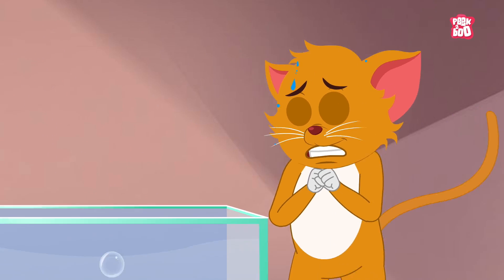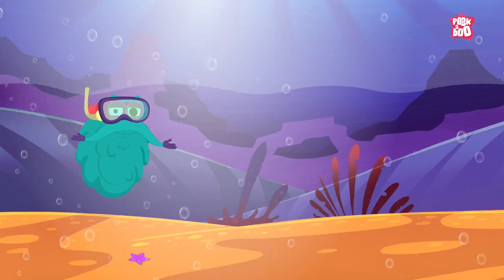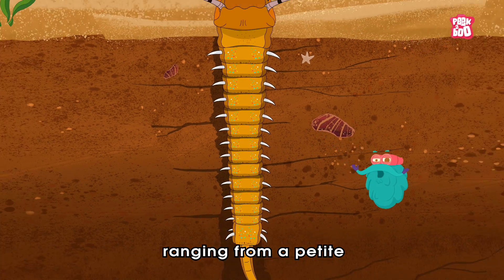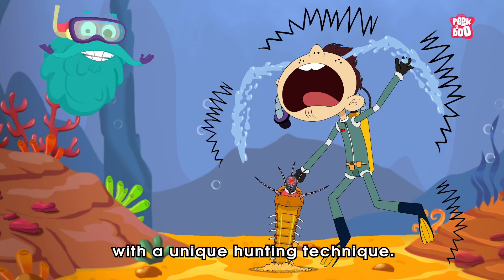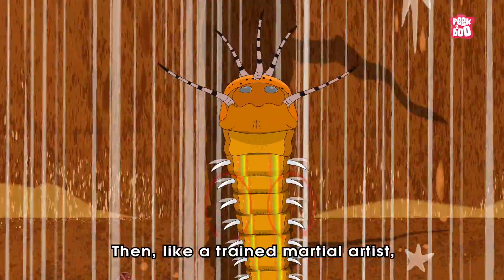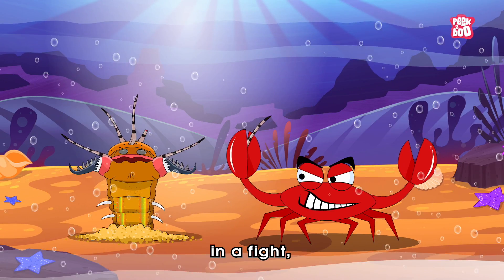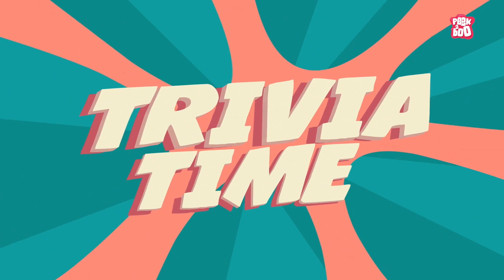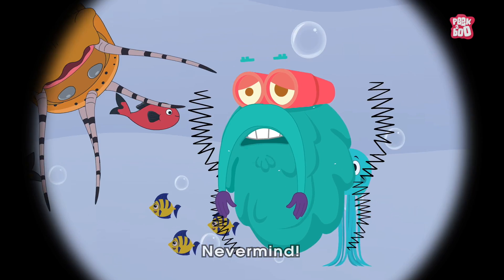Bobbit Worms | Most Terrifying Creatures Ever | The Dr Binocs Show | Peekaboo Kidz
Bobbit Worms | Bobbit Worms Facts | Most Terrifying Creatures Ever | What Are Bobbit Worms? | Bobbit Worms Predators | Bobbit Worms Bite | How Do Bobbit Worms Eat? | Can Bobbit Worms Hurt Humans? | Do Bobbit Worms Have Brains? | Do Bobbit Worms Have Eyes? | Worms | Eunice Aphroditois | Bobbit Worm In Aquarium | Ocean Creatures | Deep Sea Creatures | The Danger In The Ocean | Bobbit Worm Strength | Length of A Bobbit Worm | Where Do Bobbit Worms Live? | Deep-Sea Creatures | Sea Monsters | Marine Animals | Aquatic Animals | Interesting Facts | Scientific Facts | Best Kids Show | Science For Kids | Science Videos | Video For Kids | Dr Binocs Show | Peekaboo Kidz

Hey kids, in this video, Dr Binocs will explain Bobbit Worms | The Dr Binocs Show | Peekaboo Kidz